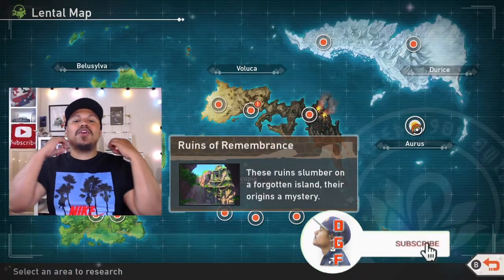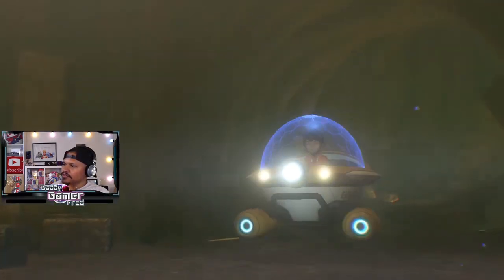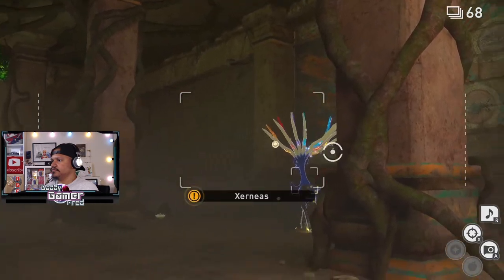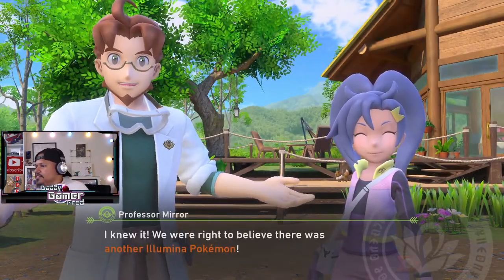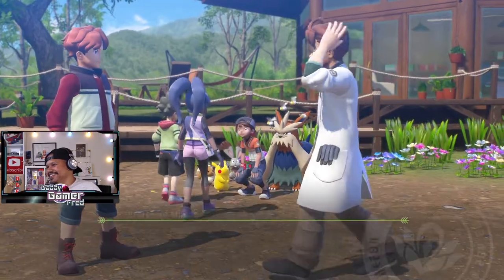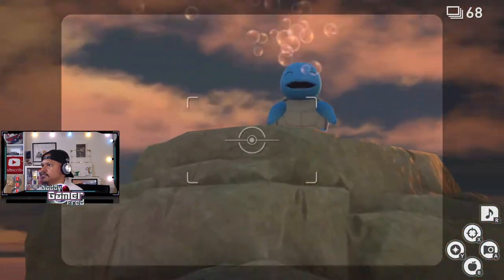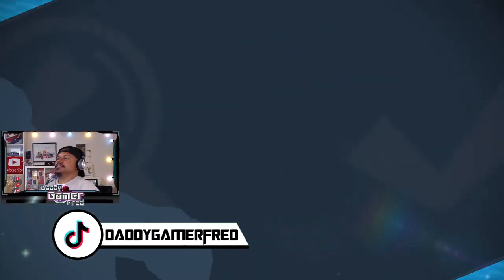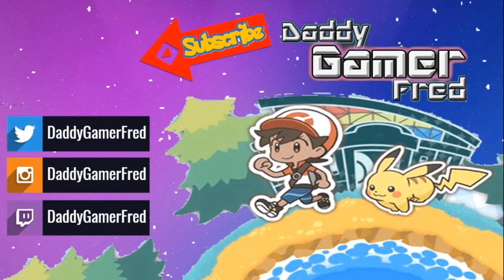Ruins of Remembrance Illumina Spot & Maricopia Reef (Evening) REACTION! New Pokemon Snap EP.16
Chapters:
00:00 Intro

Nintendo Switch Friend Code : SW- 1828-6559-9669
PSN : DaddyGamerFred
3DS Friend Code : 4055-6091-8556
Pokèmon G0 Trainer Code : 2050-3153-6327